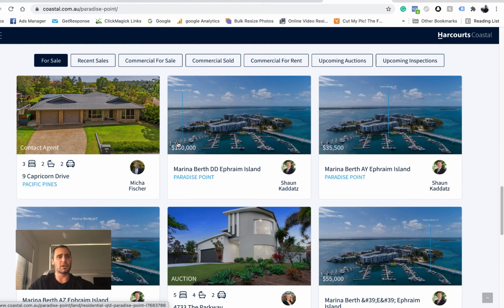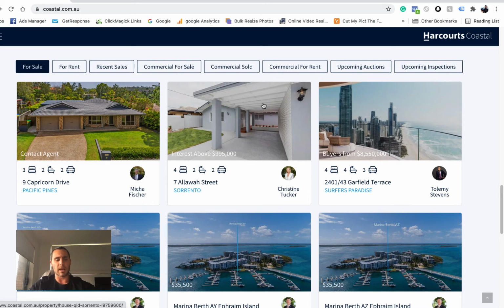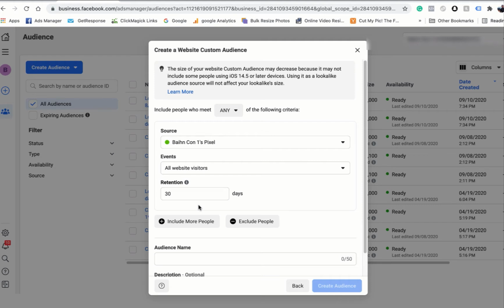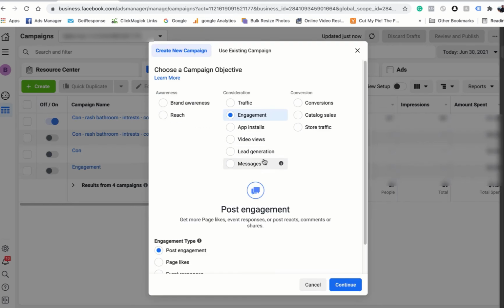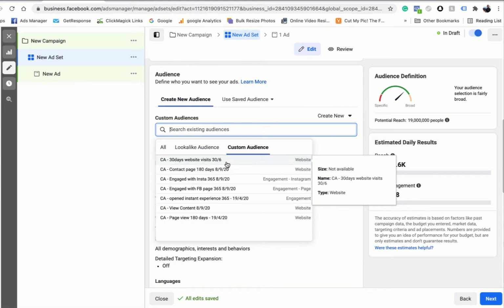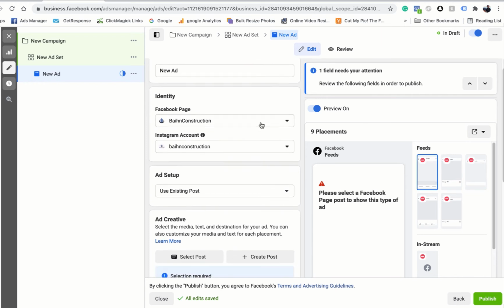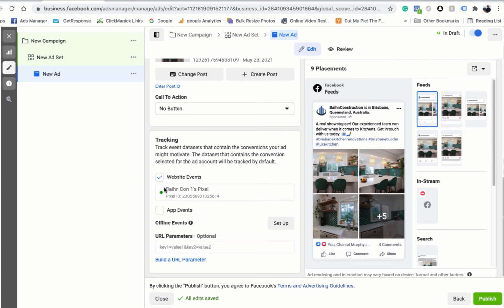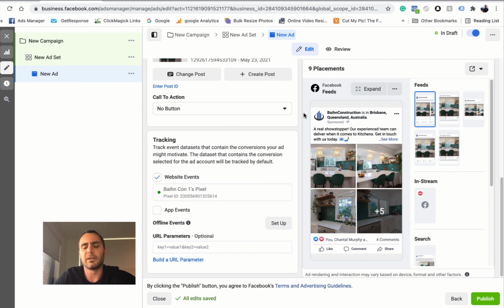Retargeting | Retarget Your Website Visitors Using Facebook Ads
In this video, I show you exactly how to retarget website visitors using Facebook ads. (very easy to do)

Facebook retargeting ads are a must-have for every small business, Someone who visits your website is much more likely to buy from you than someone who has never heard of or seen your product or service before.

Using Facebook ads to retarget your website visitors gives you the ability to show off your product's benefits, share customer testimonials which will dramatically increase your ROI.

There are 3 components to retargeting website visitors with Facebook ads and they are all covered in this video:

1) Install the Facebook Pixel
2) Create a website visitor custom audience
3) Target that website visitor custom audience in a Facebook ad campaign